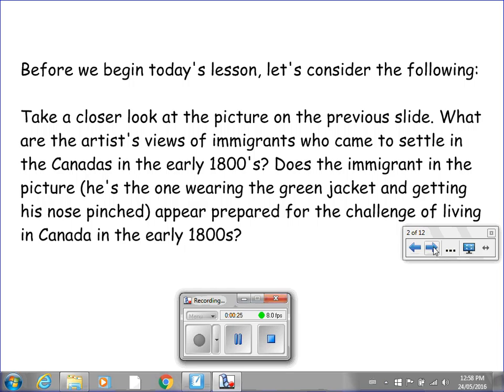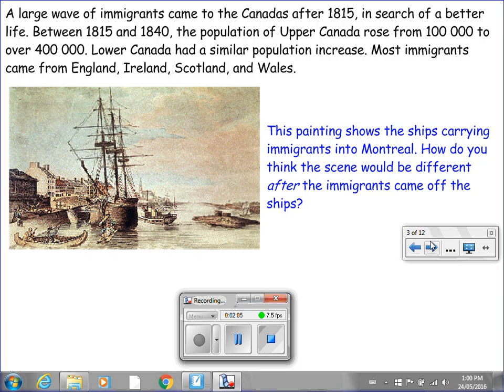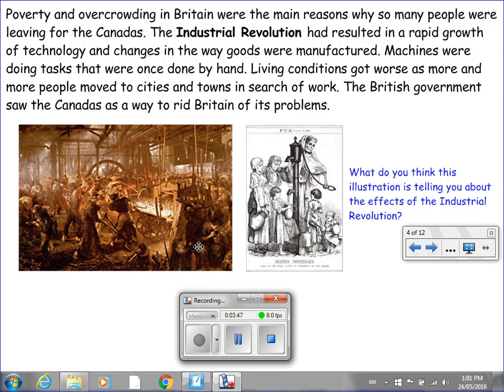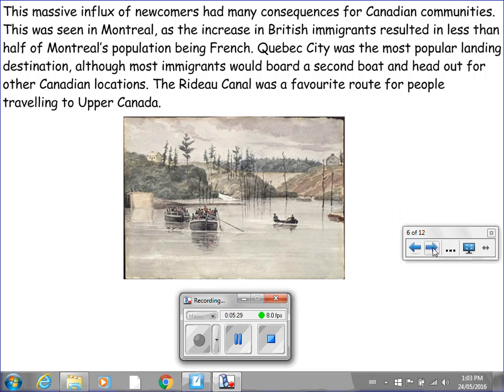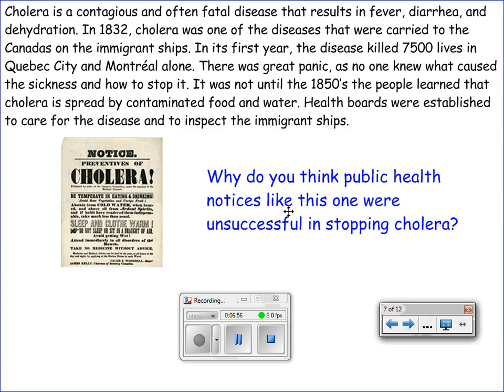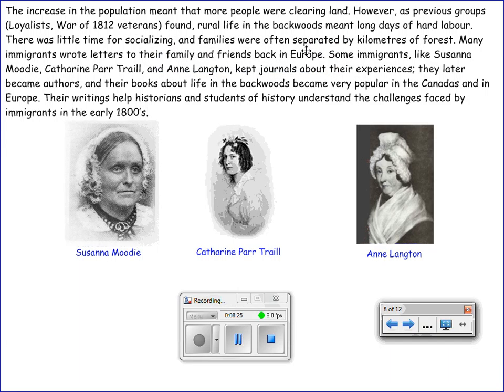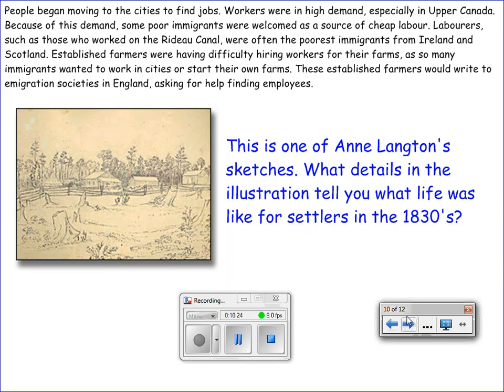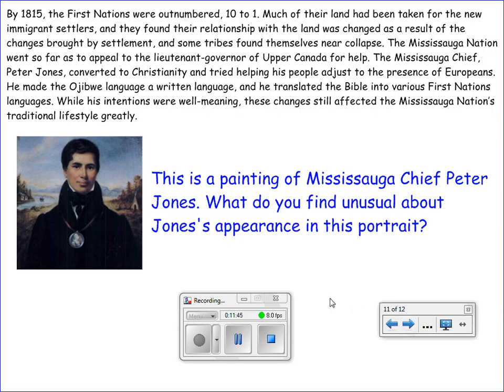Grade 7 History Lesson # 20